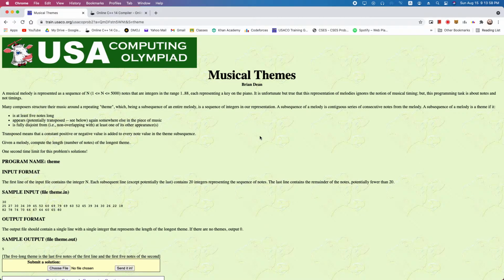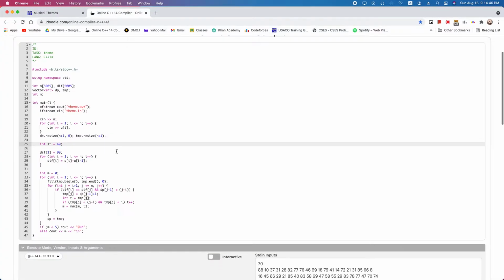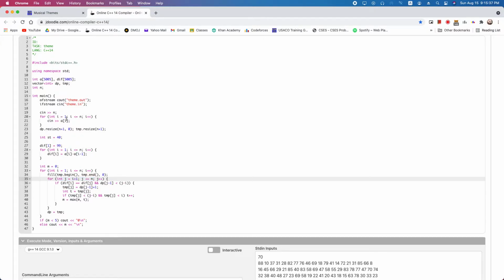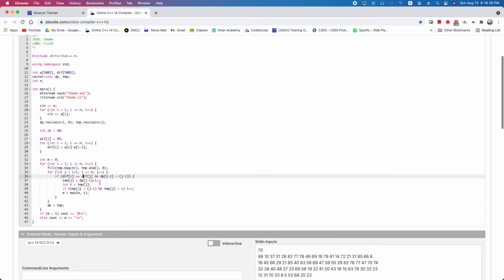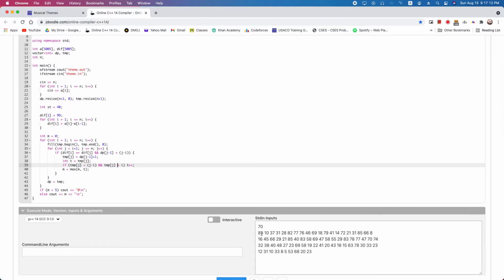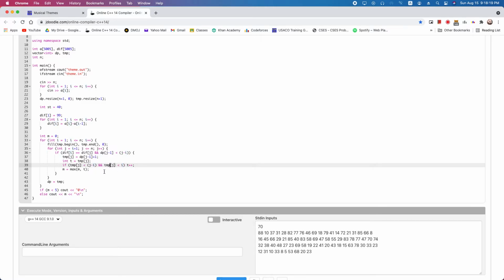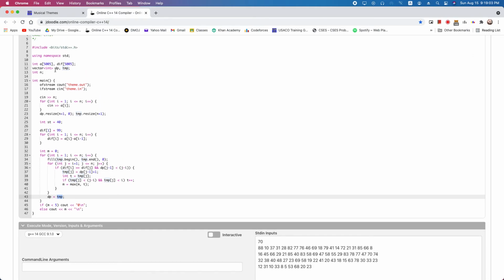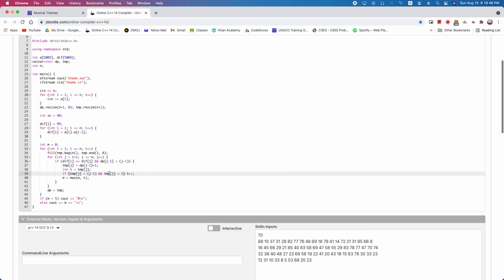USACO Training Musical Themes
I will be explaining how to solve USACO Training Site section 5.1 Musical Themes.